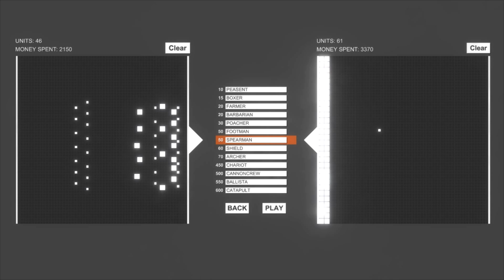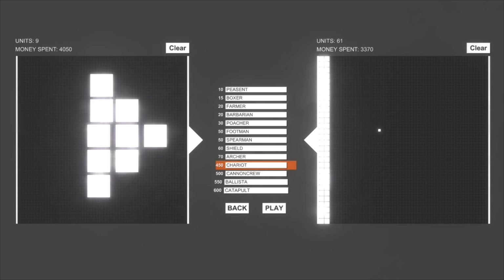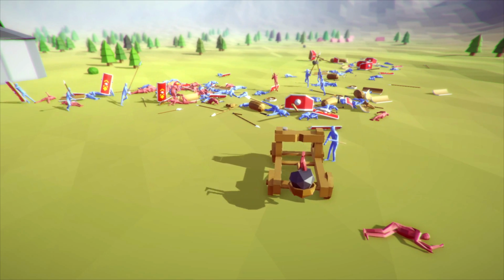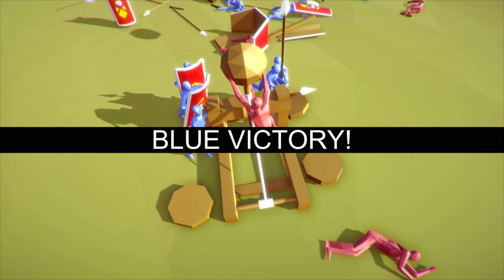BATTLE of the BASTARDS - Totally Accurate Battle Simulator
Totally Accurate Battle Simulator - Game of Thrones Battle of the Bastards in TABS Sandbox

More Totally Accurate Battle Simulator on 2nd channel

-Baron